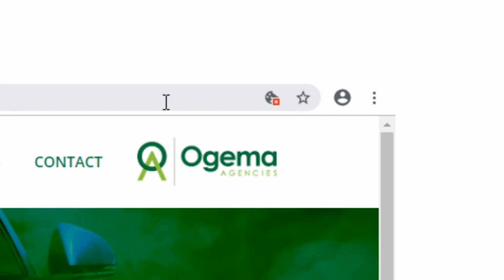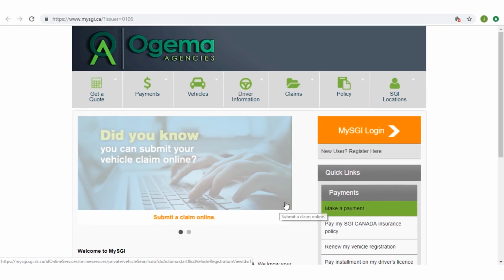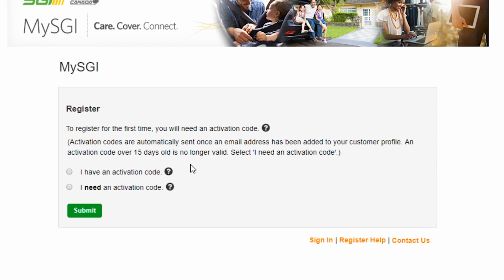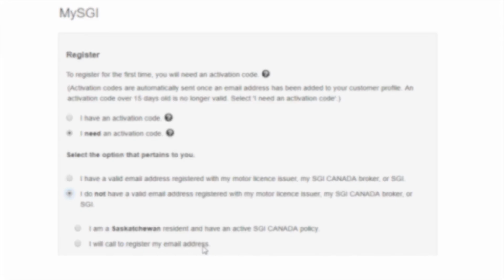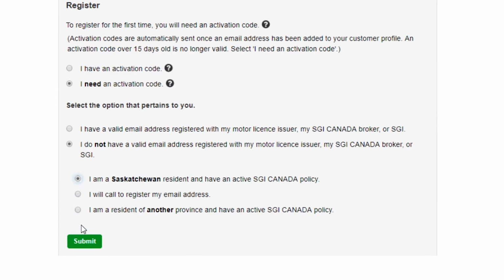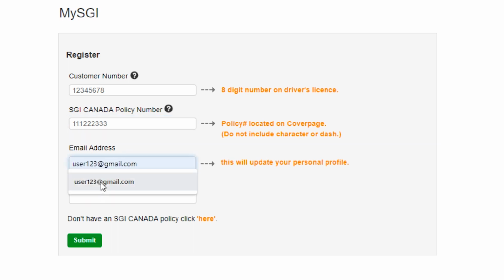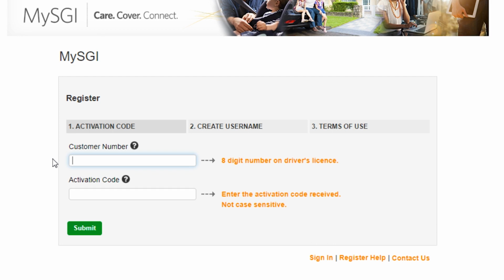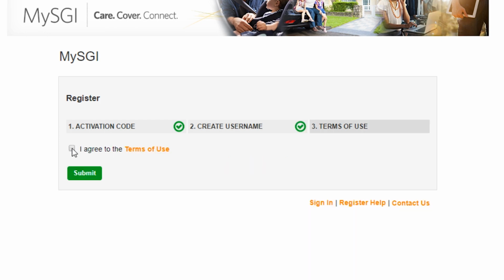How To Create a MySGI Account [2019]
How to: Create your MySGI Account Online or Over the Phone. MySGI enables self-serve options Renew Your SGI Plates, Pay Your Drivers Licence, Review Claims and much more.

This Video shows step-by-step [under 5 minutes] exactly how to Register for MySGI. It really is quick and easy! SGI Canada customers can register 100% online – BONUS!